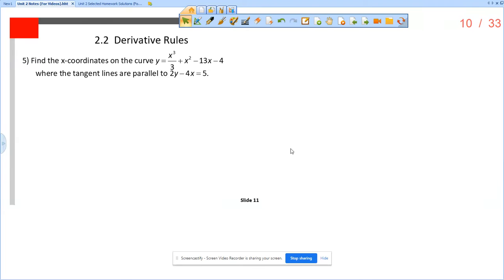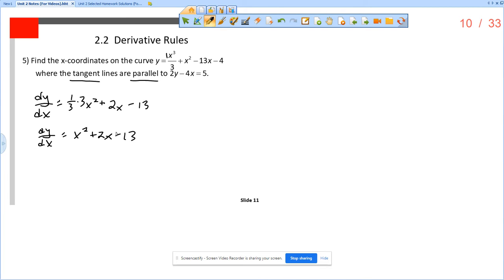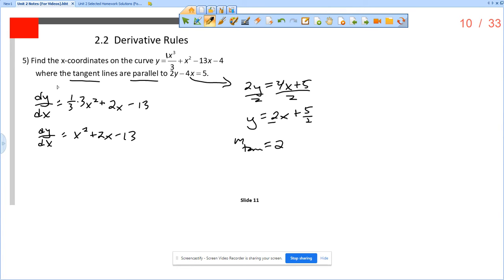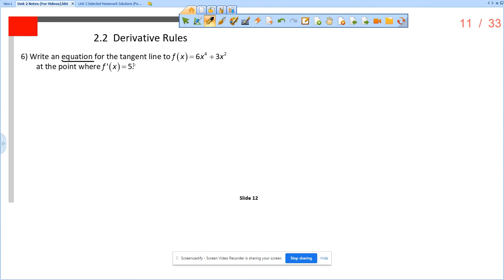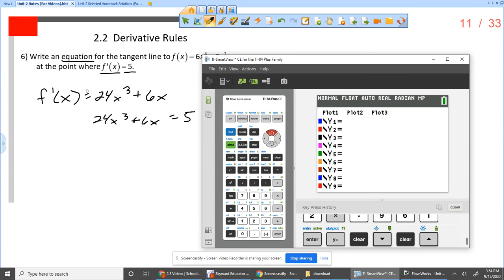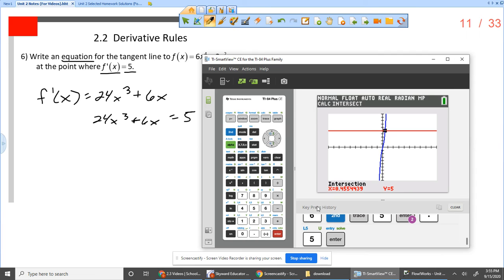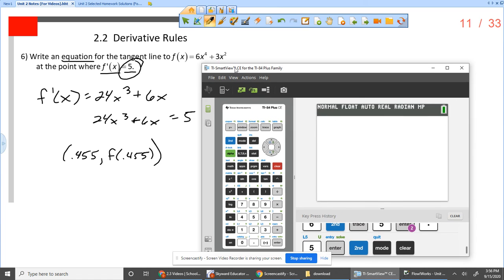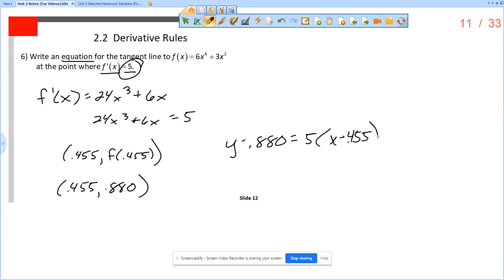2.2 Notes Slides 11-12